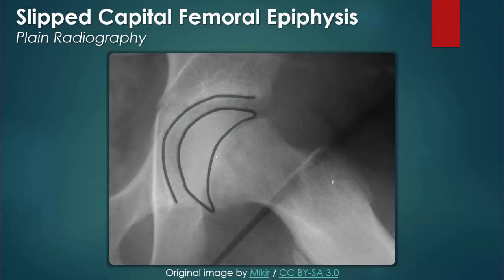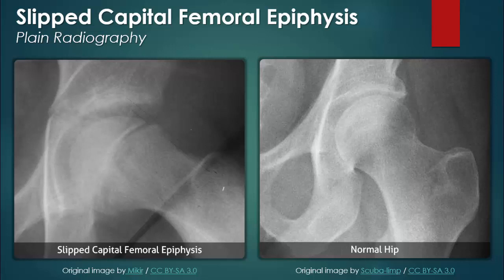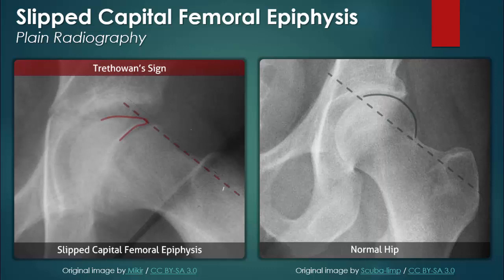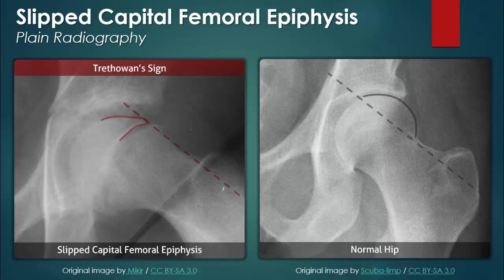Slipped Capital Femoral Epiphysis: Plain Radiography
Slipped capital femoral epiphysis is actually misnomer. As seen in this image, the femoral epiphysis is located in the normal position within the acetabulum. The pathology, in fact, usually involves slippage of the femoral head at the metaphysis. Focusing on the proximal femur distal to the growth plate, we see can that the femoral neck is displaced superiorly….This is turn makes the epiphysis look like it has slipped inferiorly.